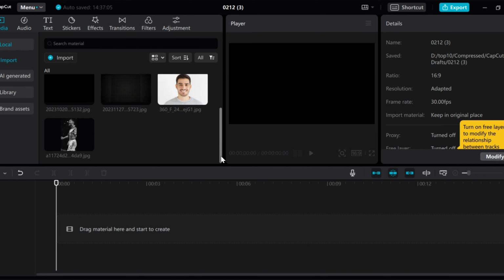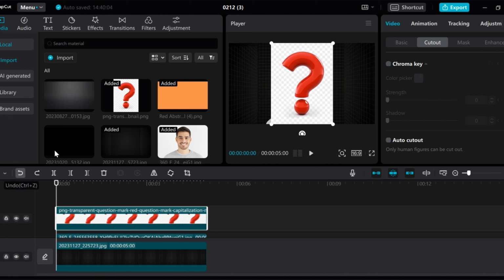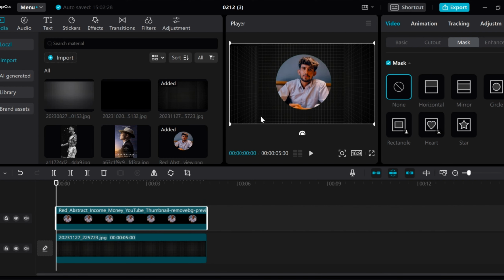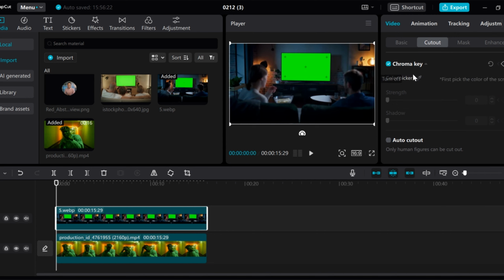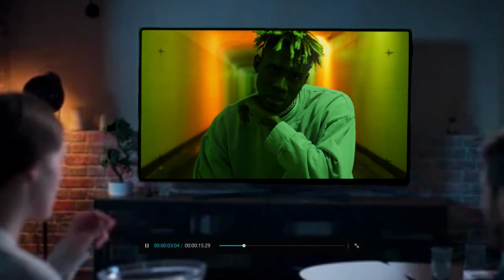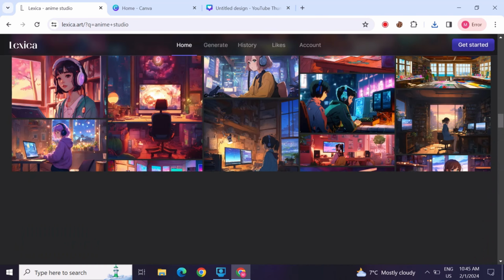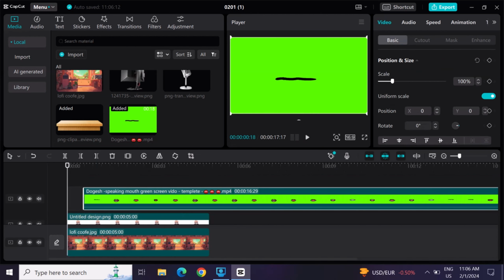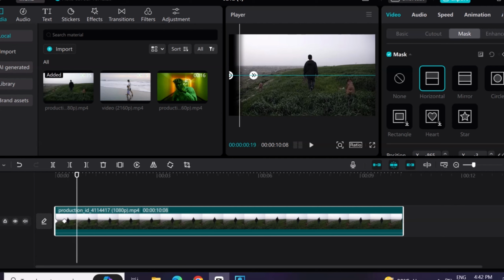CAPCUT EDITING TUTORIAL PART-1 || BEGINNER TO PRO || Advance Editing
CAPCUT EDITING TUTORIAL PART-1 || BEGINNER TO PRO

In this Capcut tutorial. I will guide you how you can do Capcut video editing. So ready for this tutorial part-1. From this video you will become a professional video editor.

Related questions:
tube sensei animation
how to edit video like decoding yt
decoding yt video editing
how to edit video like tube sensei
how to make cartoon character like tube sensei
video editing tube sensei
video editing decoding yt
capcut video editing pc
capcut short video editing
capcut video editing kasiay karay
capcut video editing tutorial part-1